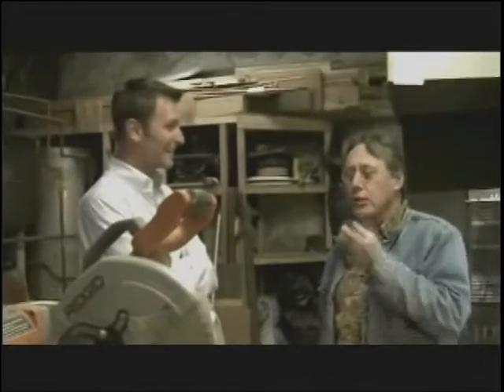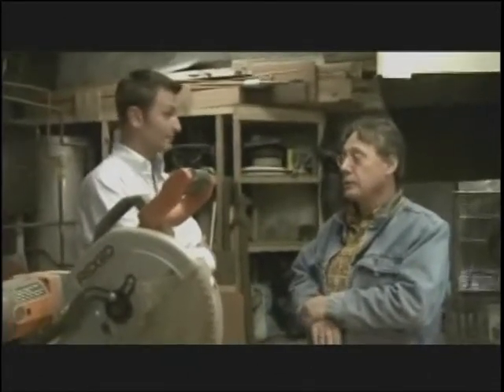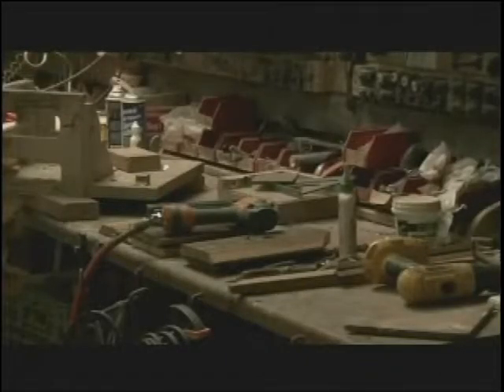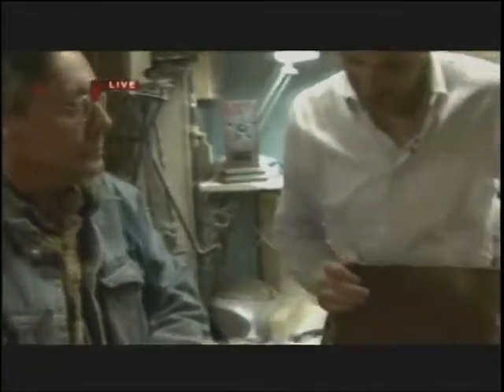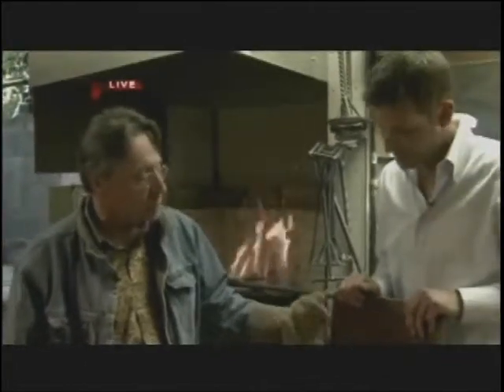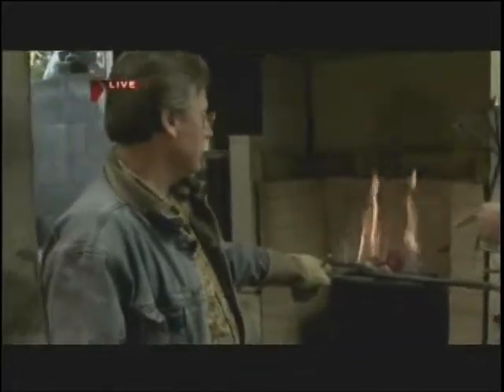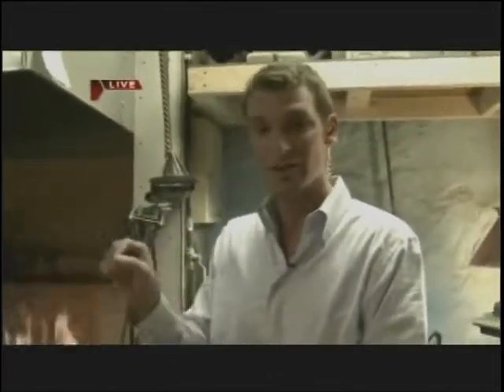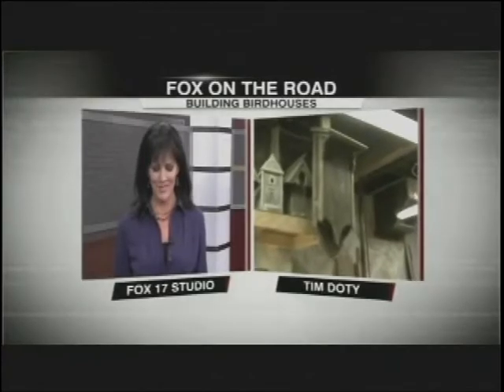Barns Into Birdhouses featured on Fox 17 with Tim Doty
Tim Doty (Fox 17 News Grand Rapids MI) interviews John Guertin about his Green Project, Turning barns into birdhouses. They discuss how former president Gerald R. Ford had one made for his daughter.